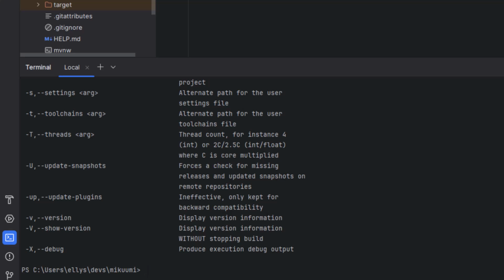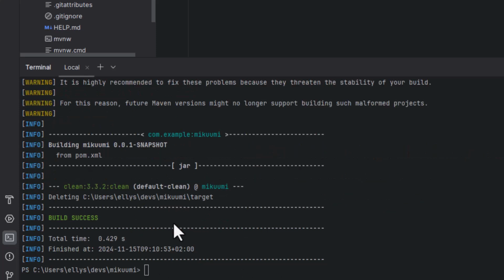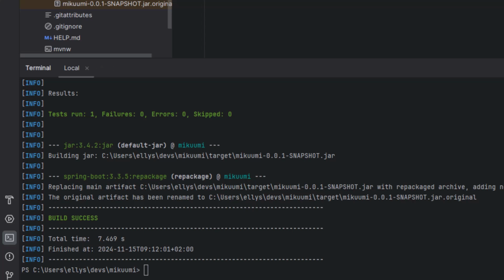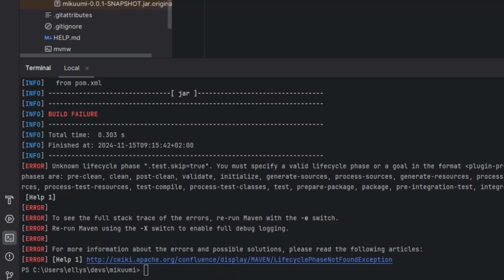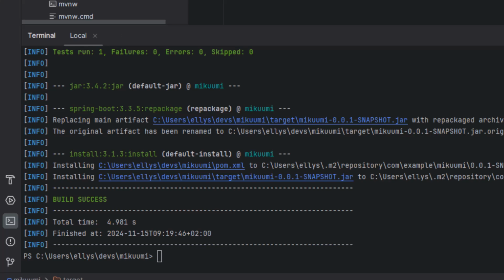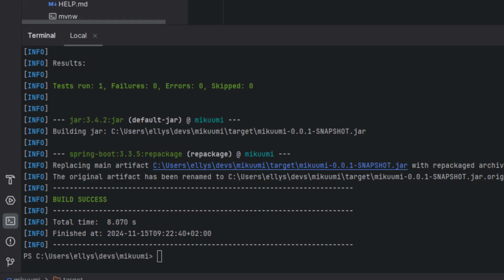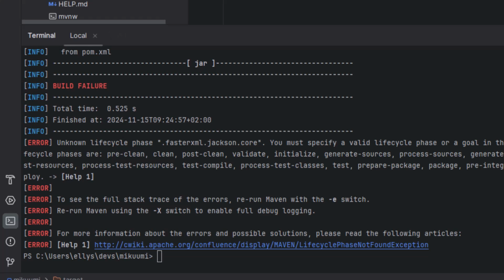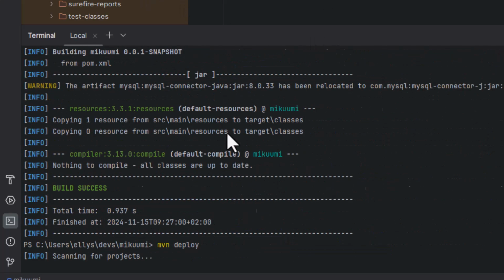MVN COMMANDS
Maven commands